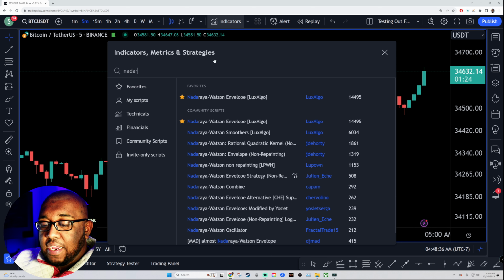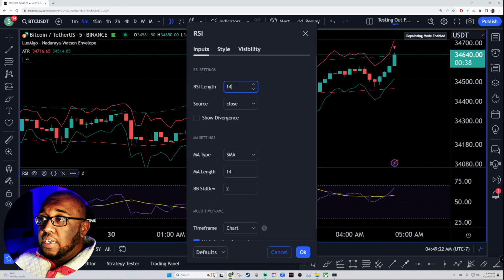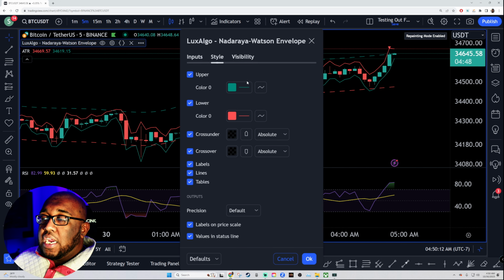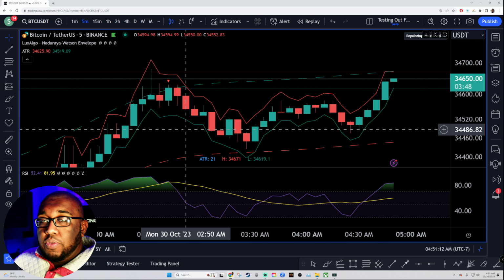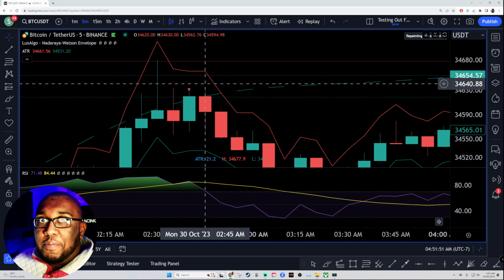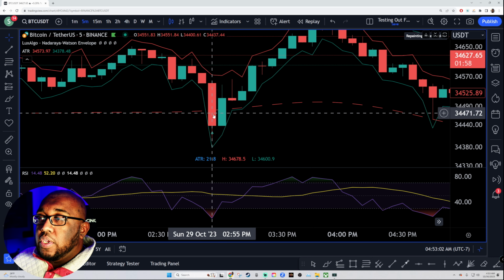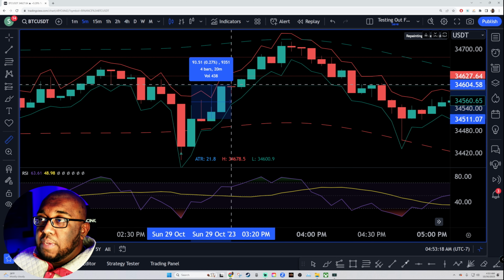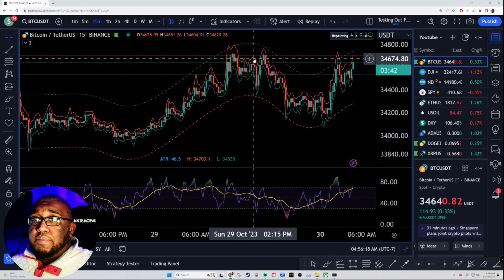The Most Effective Scalping Trading Strategy (Yes, really)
In this video, we delve into an innovative scalping strategy designed to optimize trading outcomes across various financial markets, including cryptocurrency, stocks, and forex. Scalping is a trading technique where the primary objective is to seize small price gaps that are usually created by order flows or spreads. The strategy we introduce today leverages real-time data analysis and tailored algorithms to identify these small price movements with a high level of accuracy. Specifically adapted for the fast-paced and highly volatile nature of the crypto market, the applicability of this strategy also extends to the stock and forex markets, offering traders a versatile tool for maximizing profits while minimizing risks. Tune in to learn the mechanics of this new scalping strategy and how you can integrate it into your trading portfolio for enhanced returns.

Available in the USA. Start your crypto journey with Fairdesk today!